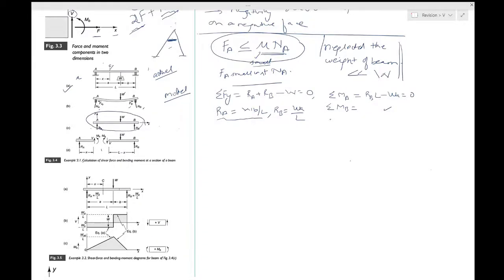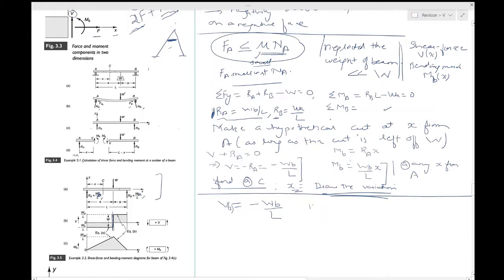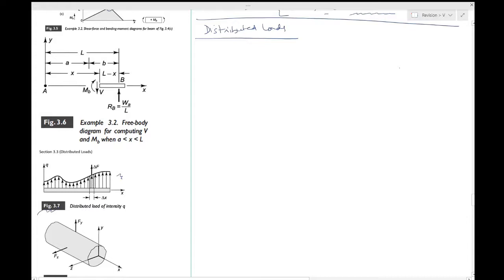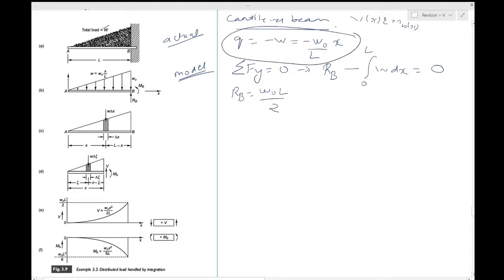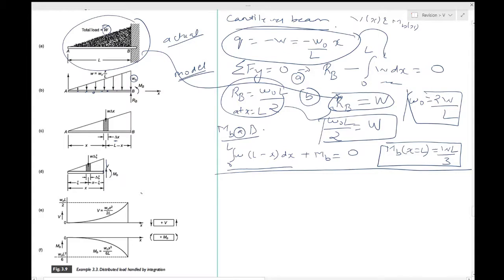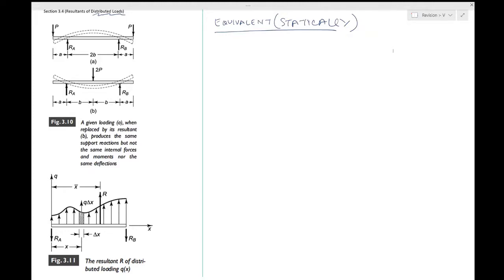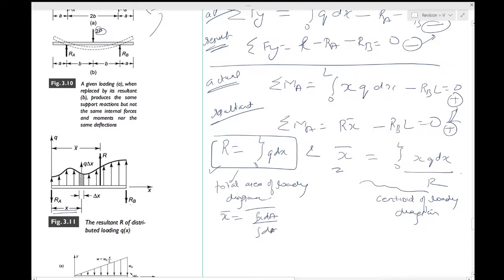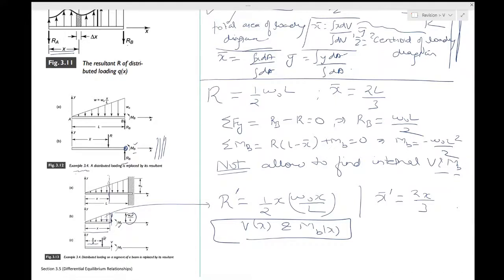(S08) Revision of Mechanics